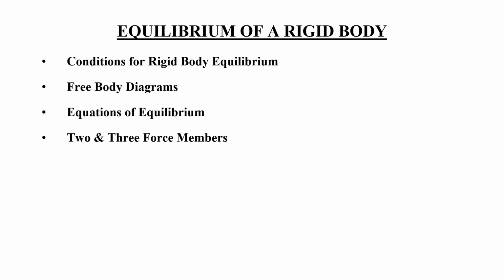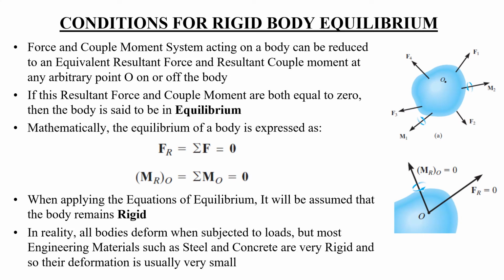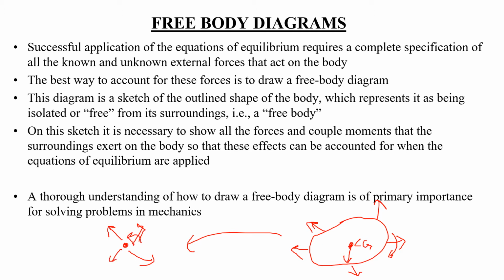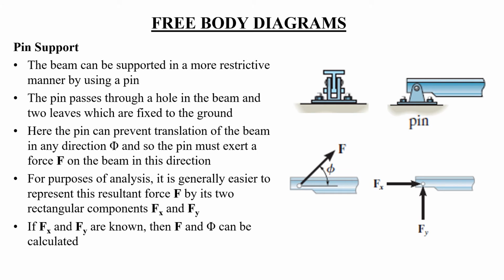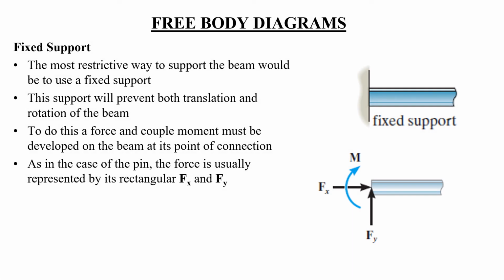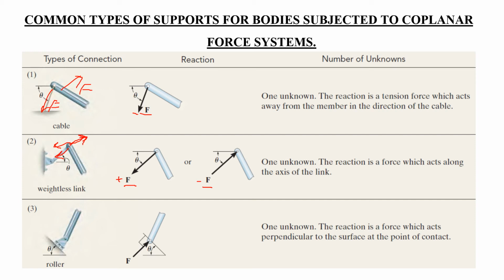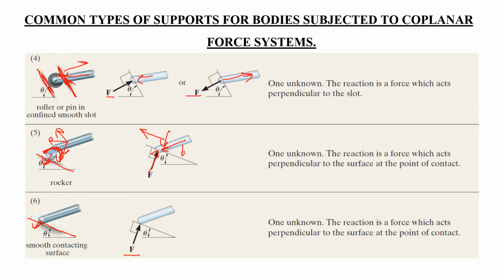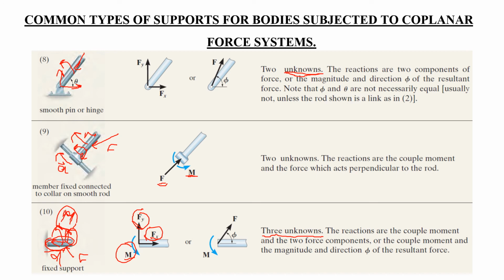Engineering Mechanics: Equilibrium of a Rigid Body (Part 01)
This is designed for ME-100 Enigneering Mechanics course. In this lecture, I will discuss the following topics:
Introduction to rigid body mechanics
Conditions of Rigid body mechanics
Free Body diagram (with a focus on supports and their reactions)